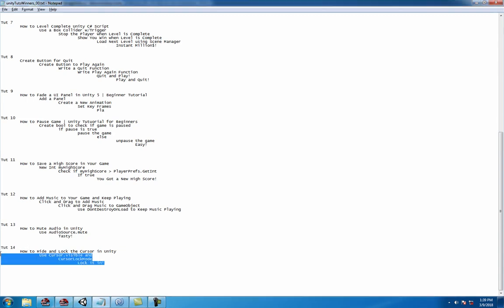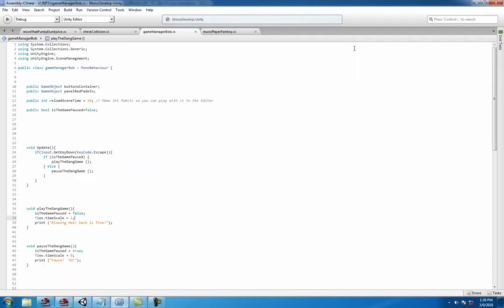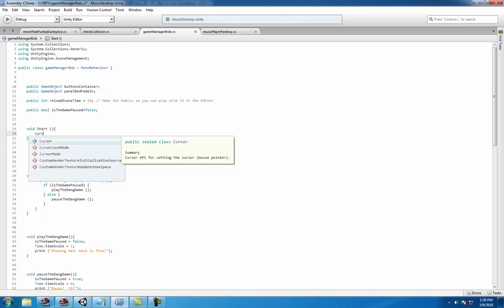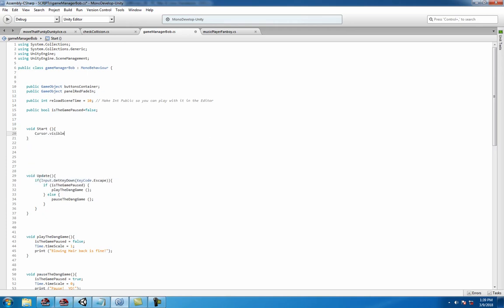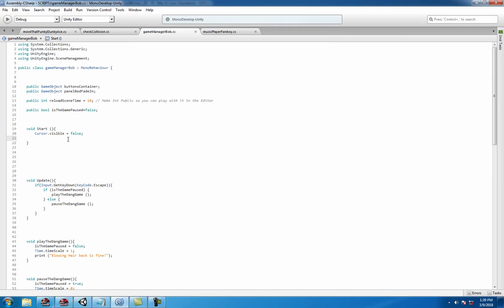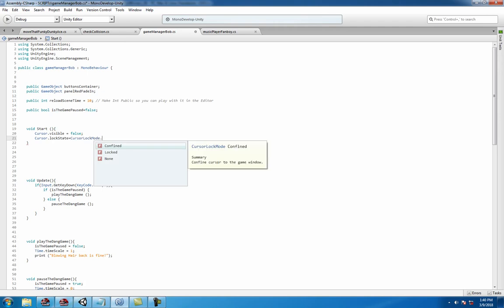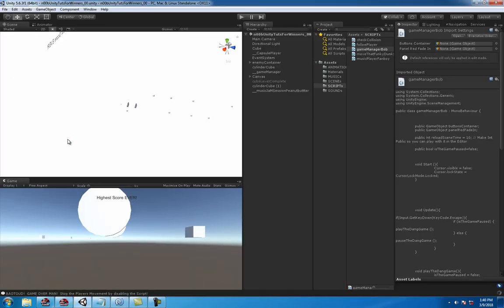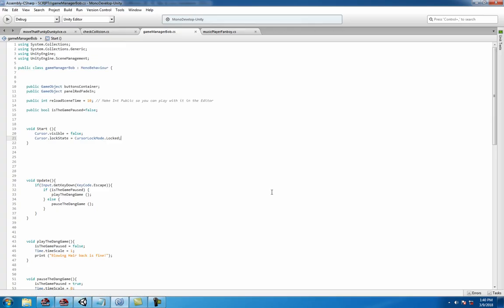Ho to Hide and Lock the Cursor in Unity 5 | Beginner C# Tutorial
Only Two Lines of Code.  Use Cursor.visible to Hide and Cursor.lockState to Lock.

Happy Coding!